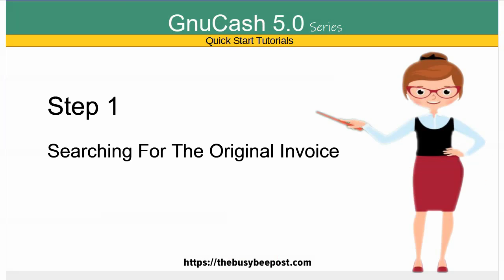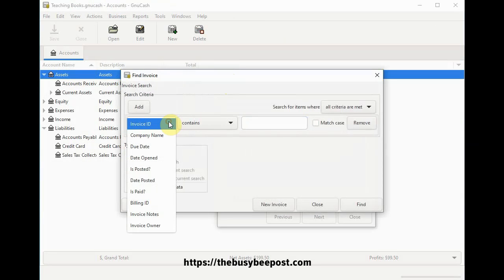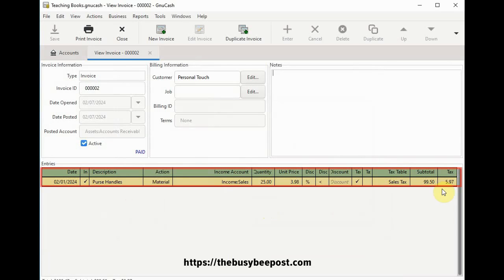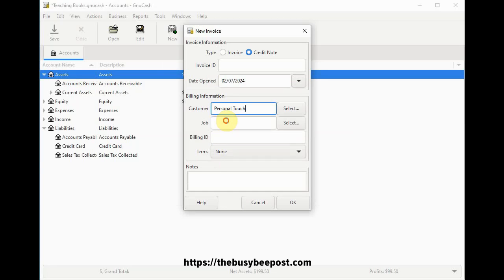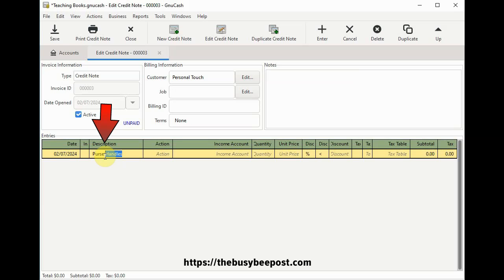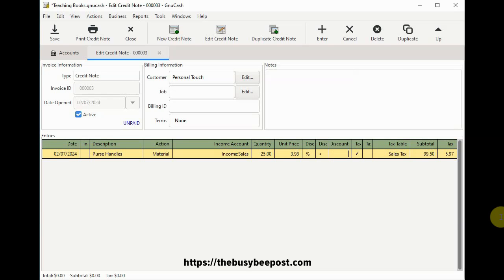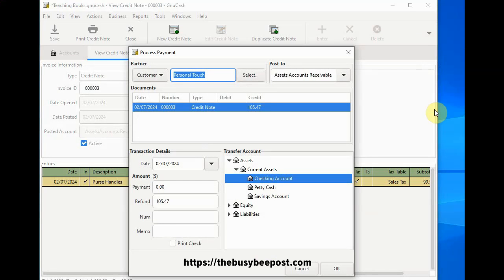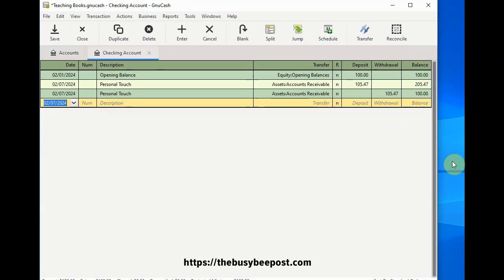How To Process Customer Refunds In GnuCash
In this tutorial I will cover how to create "Credit Notes" in GnuCash used to  process customer refunds for products or services rendered.